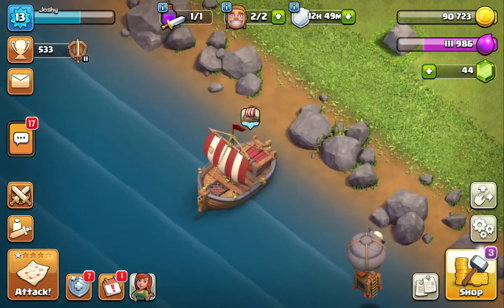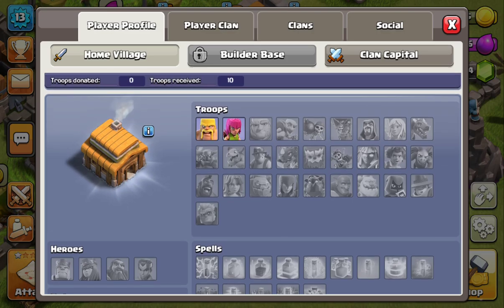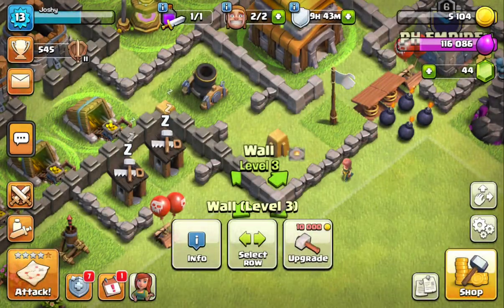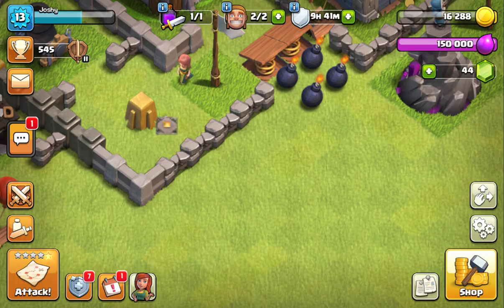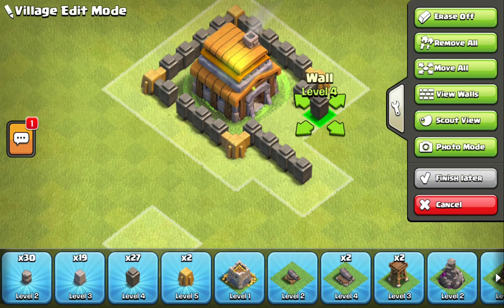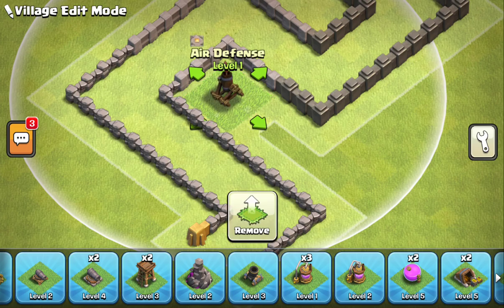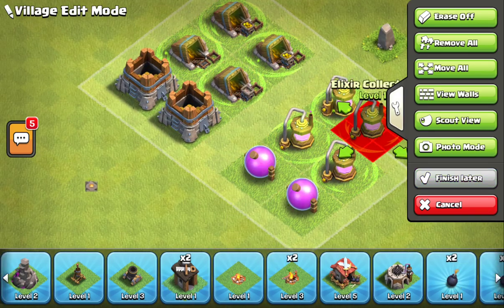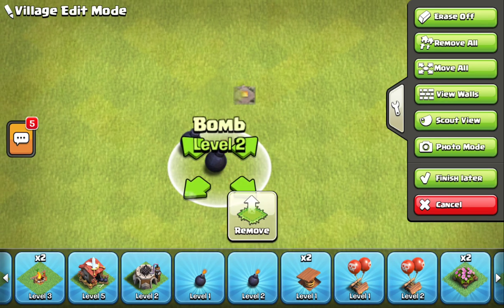Clash of clans... 3!